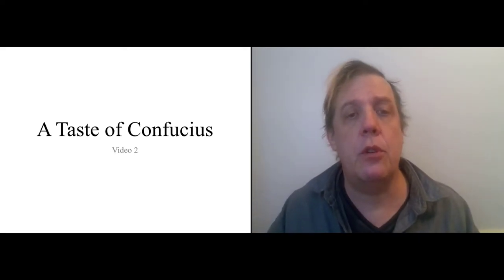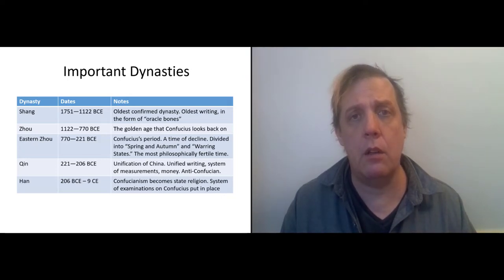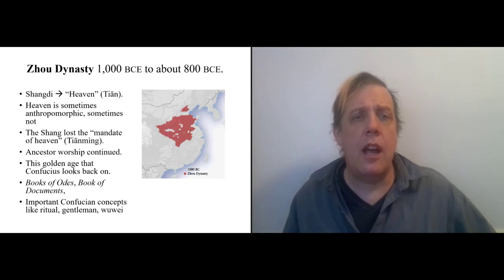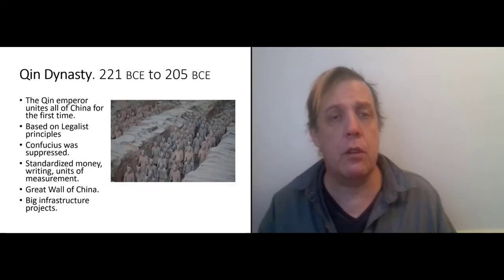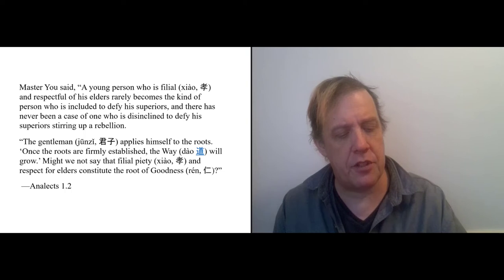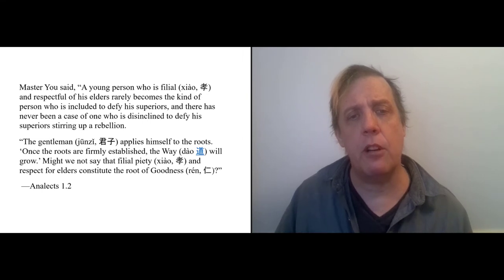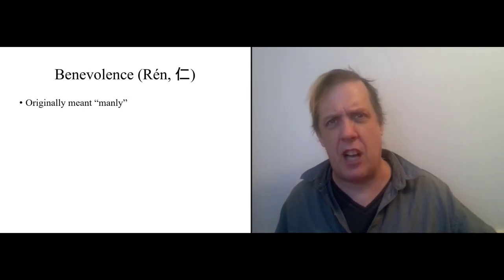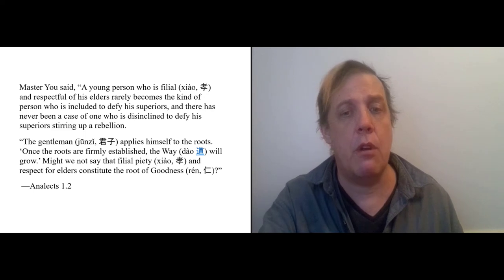Video 2 A Taste of Confucius